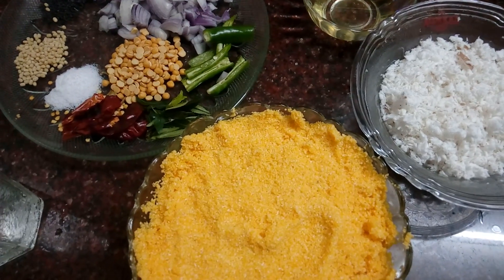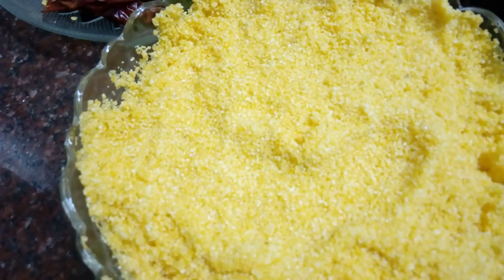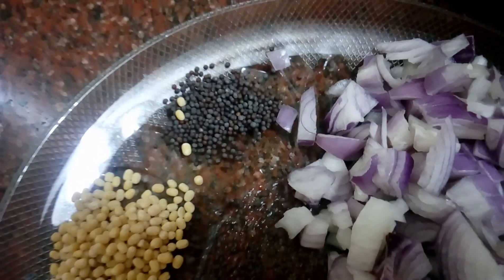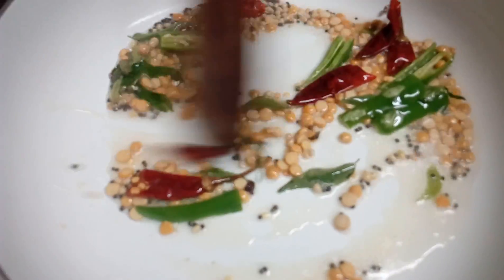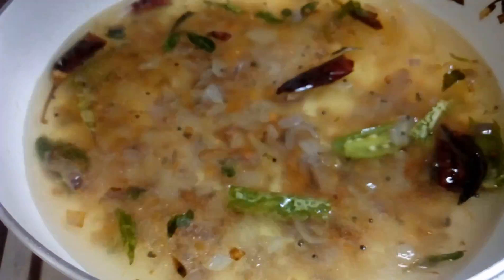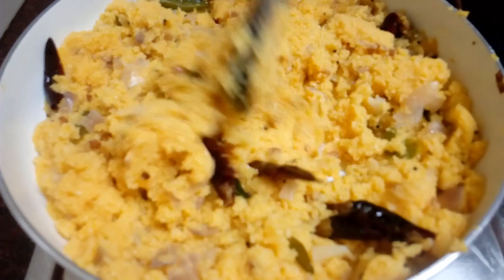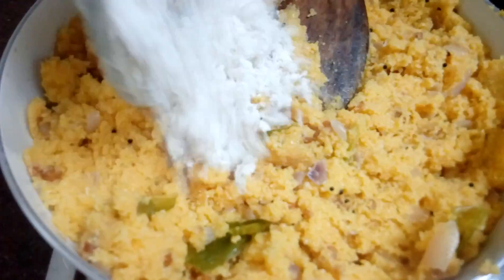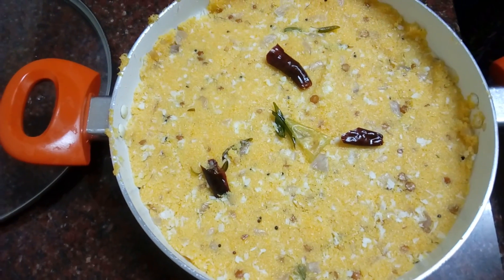cholam rava upma (Malayalam)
A healthy and tasty upma with cholam or corn rava